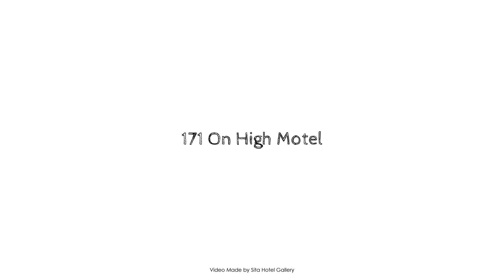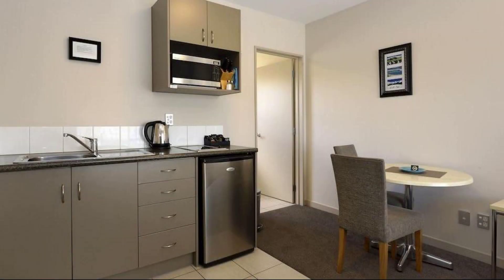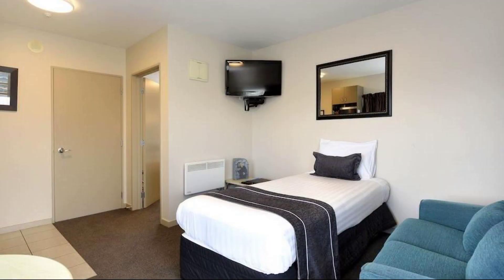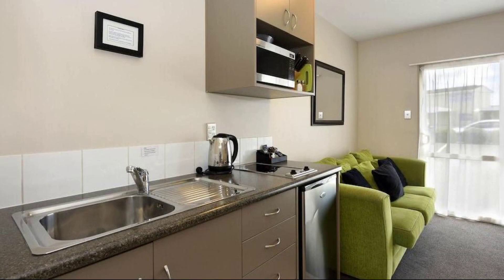171 On High Motel, Blenheim, New Zealand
171 On High Motel, Blenheim, New Zealand
About Property:
Ideally located in the Blenheim City Center area, 171 On High Motel promises a relaxing and wonderful visit. Offering a variety of facilities and services, the property provides all you need for a good night's sleep. Service-minded staff will welcome and guide you at 171 On High Motel. Guestrooms are designed to provide an optimal level of comfort with welcoming decor and some offering convenient amenities like flat screen television, carpeting, electric blanket, sofa, closet. The property offers various recreational opportunities. A welcoming atmosphere and excellent service are what you can expect during your stay at 171 On High Motel.
Searching For
1. 171 On High Motel - Blenheim
2. 171 On High Motel - Blenheim Virtual Tour
3. 171 On High Motel - Blenheim Rooms
4. 171 On High Motel - Blenheim Amenities
5. 171 On High Motel - Blenheim Videos
6. 171 On High Motel - Blenheim Offers
7. 171 On High Motel - Blenheim Deals
Audio Credit:
Track Title: Reasons To Hope
Artist: Reed Mathis